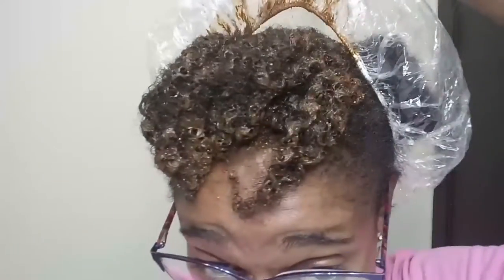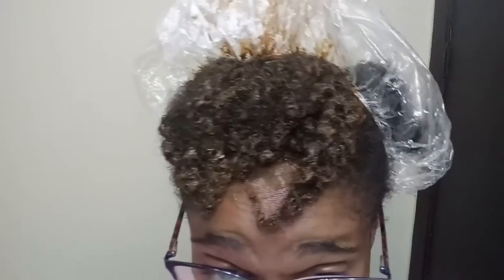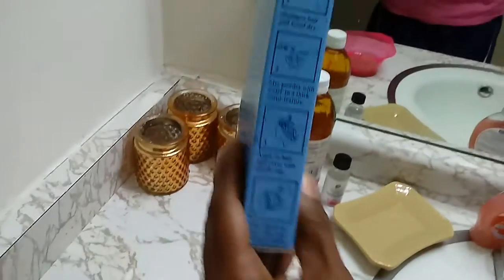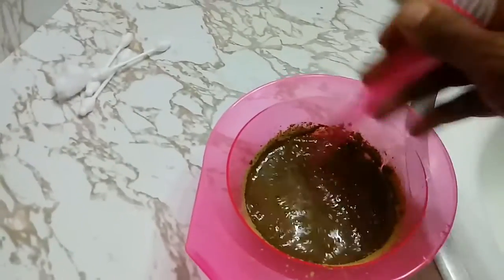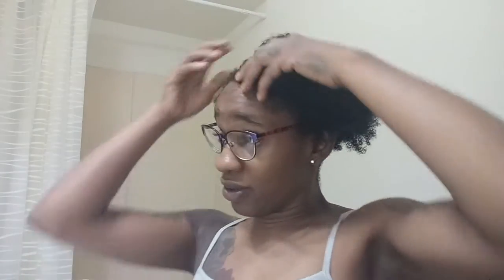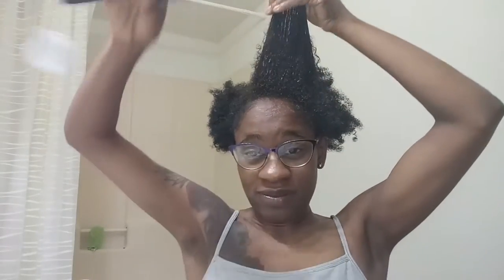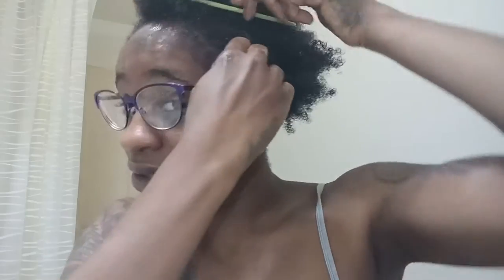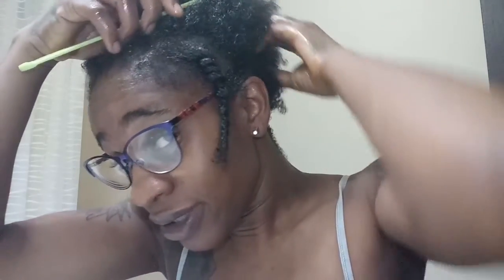Two Strand Twist / Henna Powder FAIL!!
This video was spontaneous. I was attemptingto dye my hair and said, "Heeey.. Lets record this!!" So here you go... Lets talk about hair!!